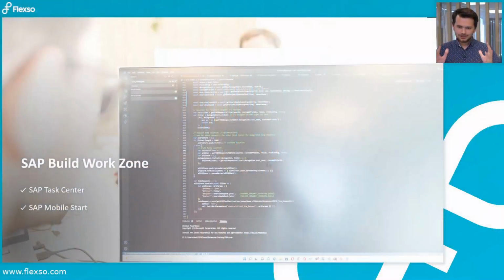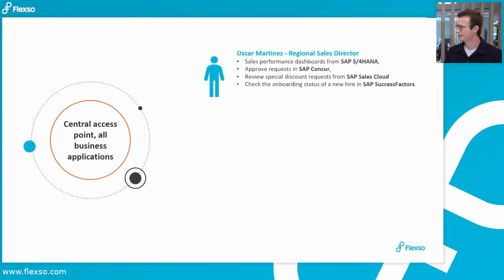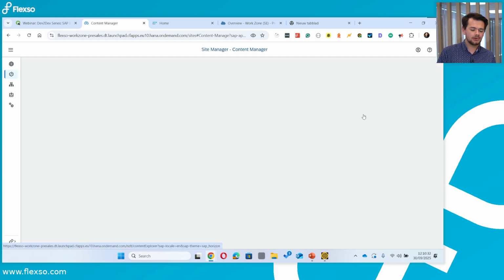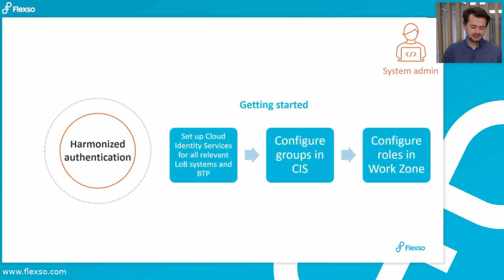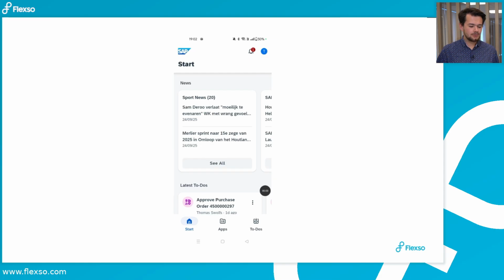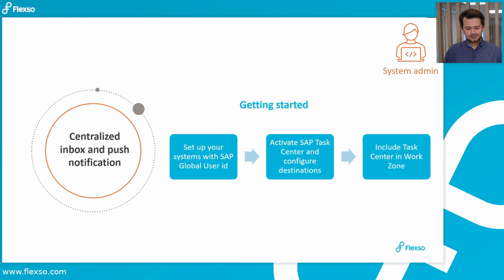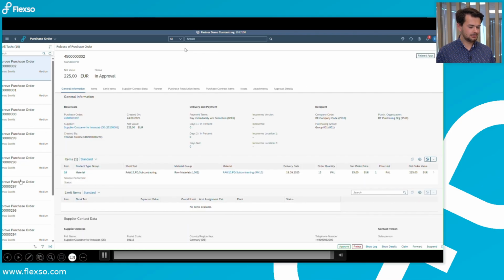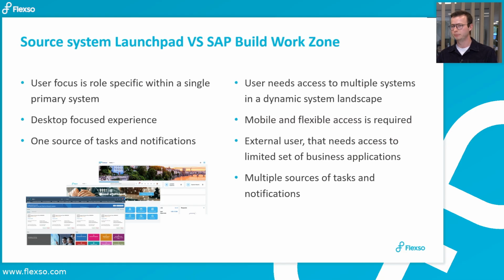Dev2Dev Series: SAP Build Work Zone Standard